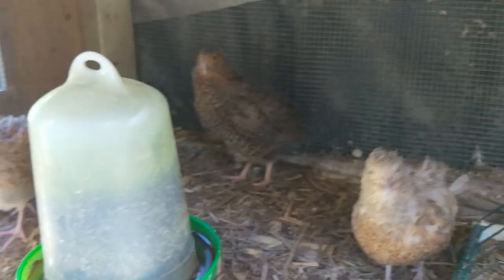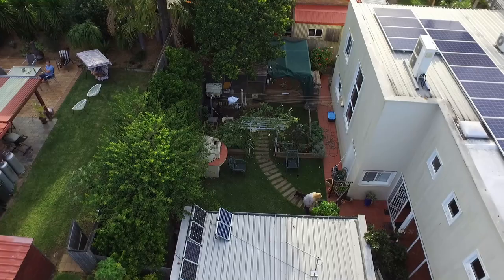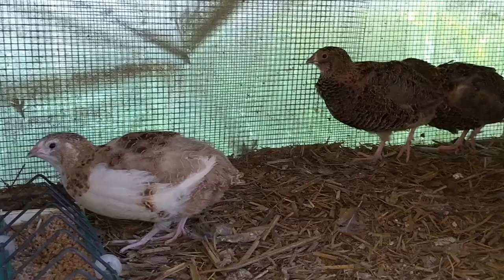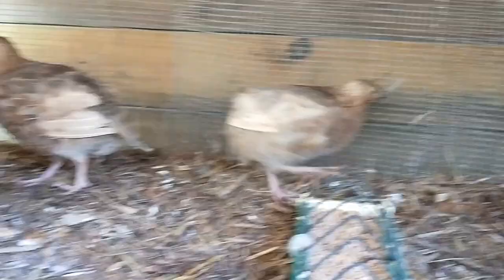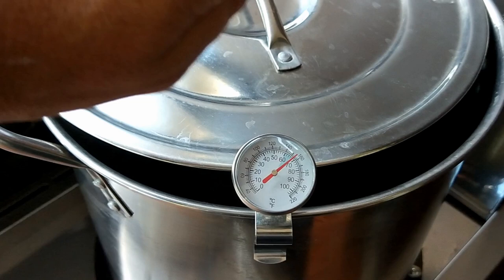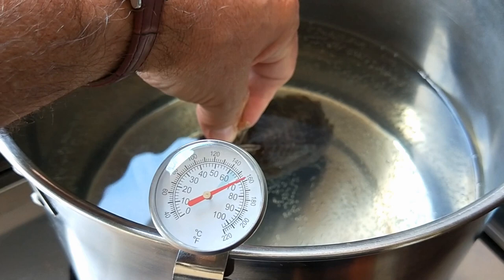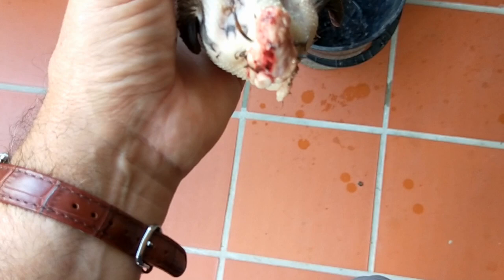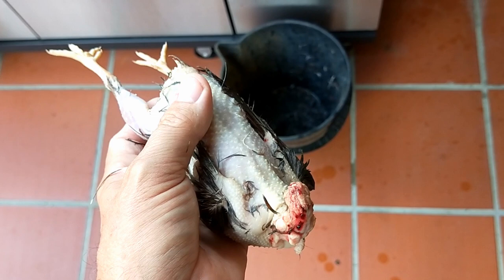How to pluck a quail. Or managing the number of male quails in a city farm.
This is a practical clip that gives me no great joy.  There is a reality to bbreeding Japanese quails, even on a tiny city farm.  EDIT: Michael Turner suggests adding a few drops of dish washing liquid to the water in the comments below.  I think that's very useful information.